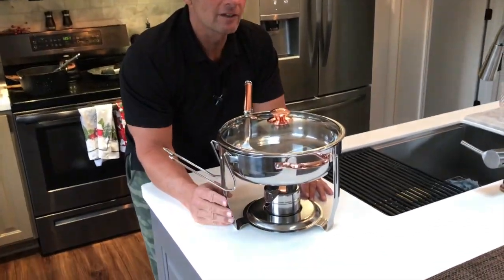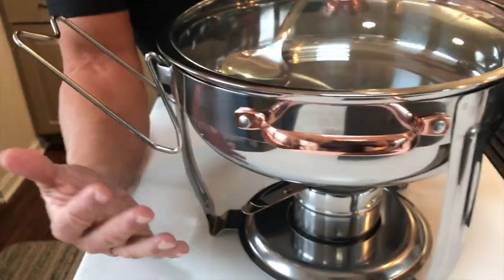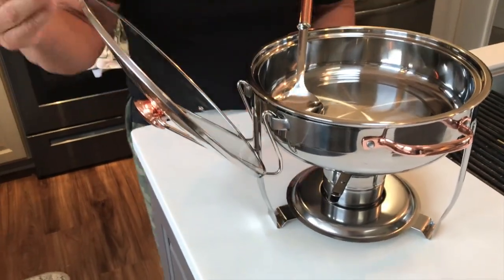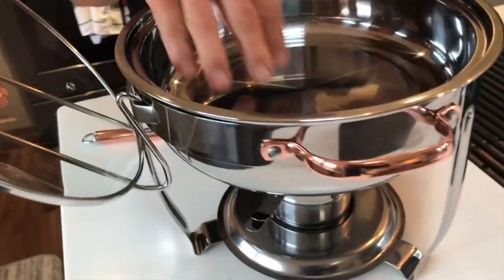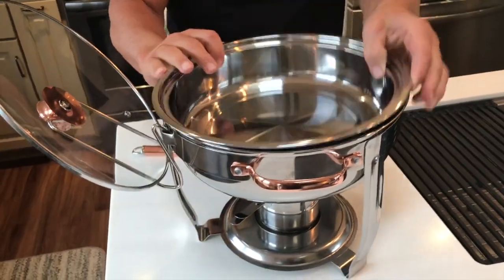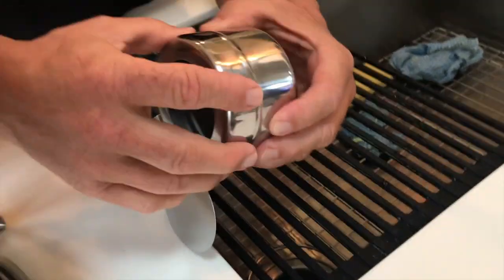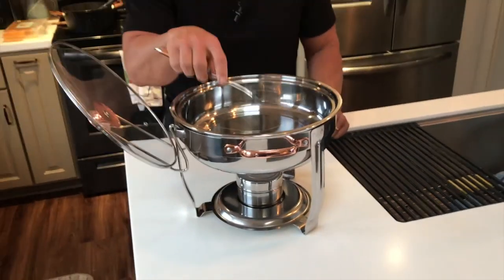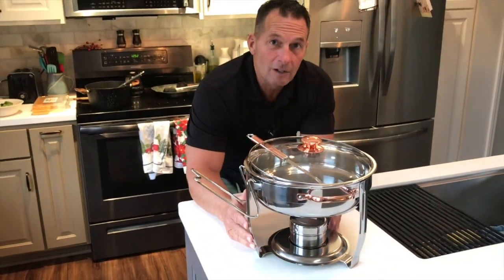Stainless Steel Chafing Dish